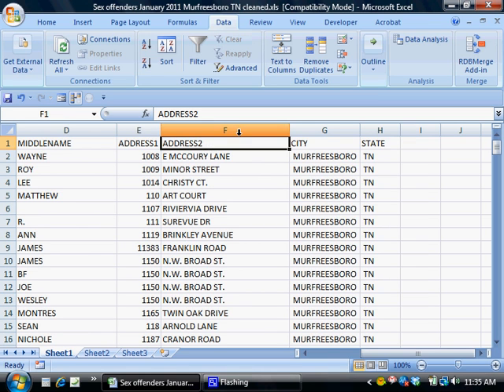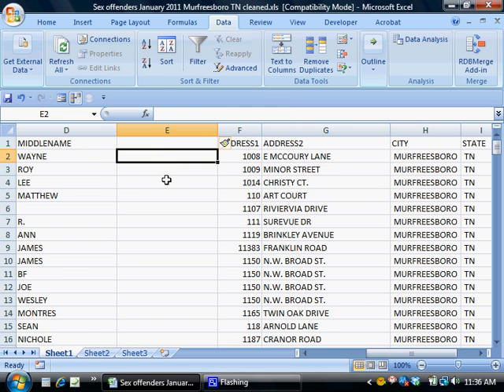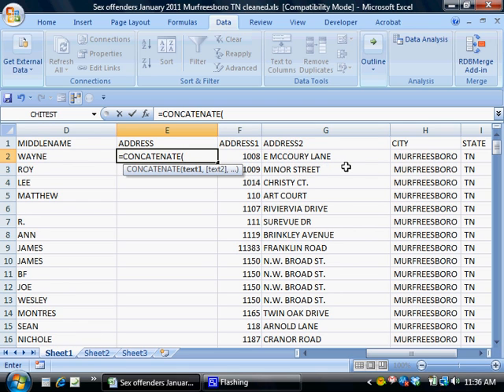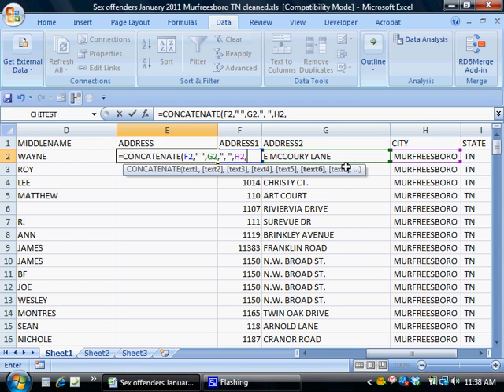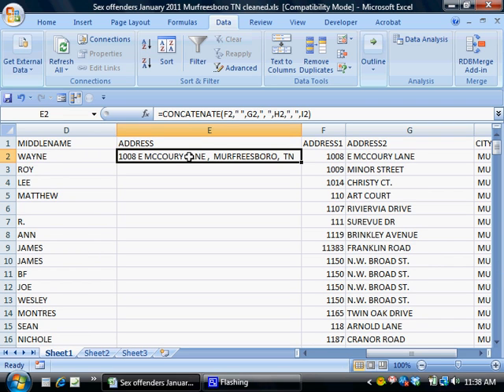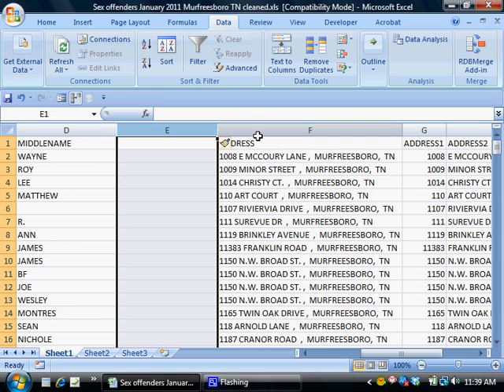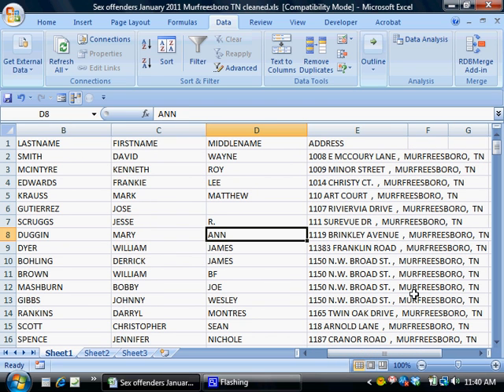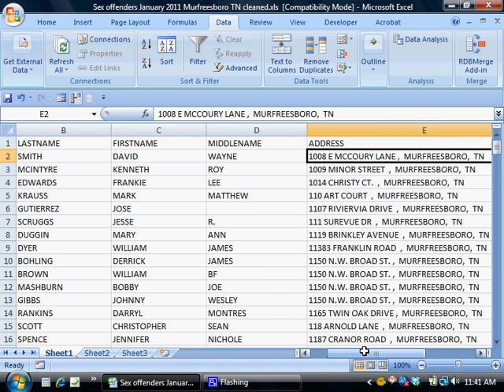Concatenating cells in Excel.avi